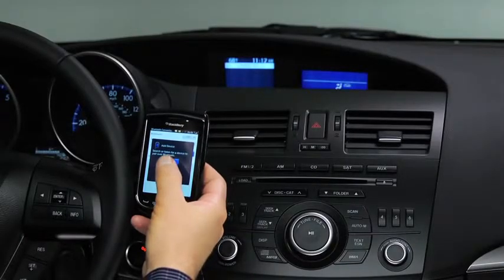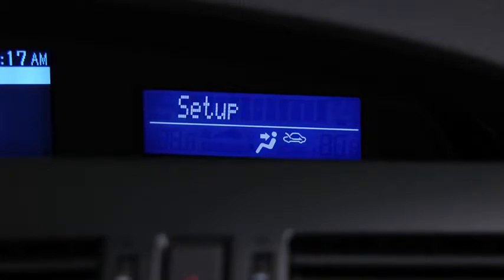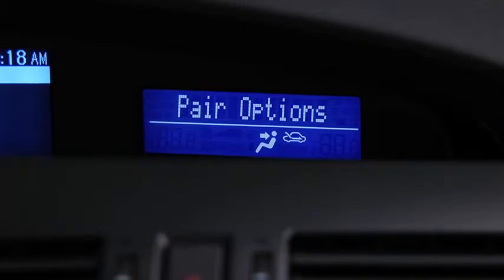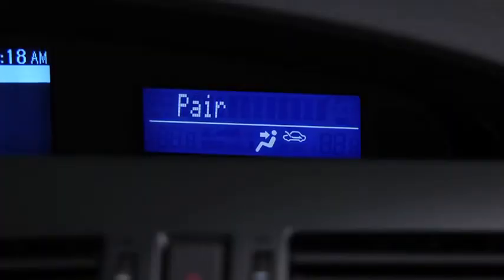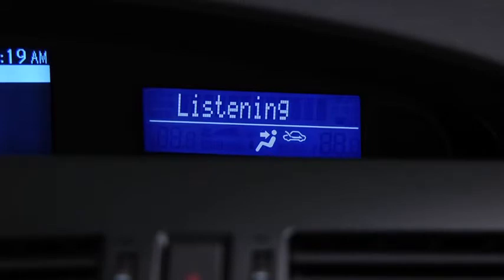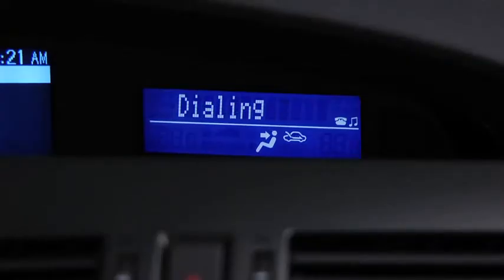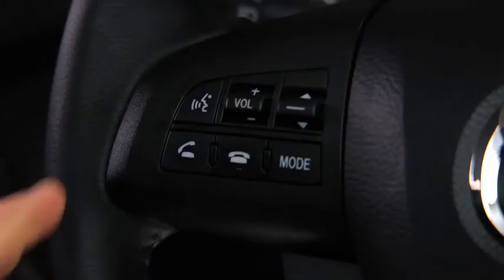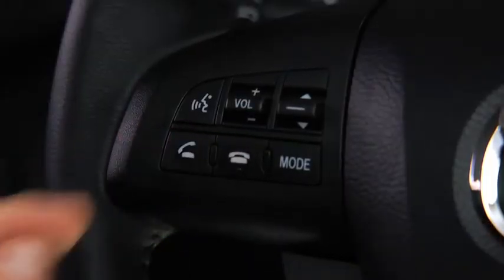2013 Mazda3 — Bluetooth Hands Free Phone Type A Mazda USA